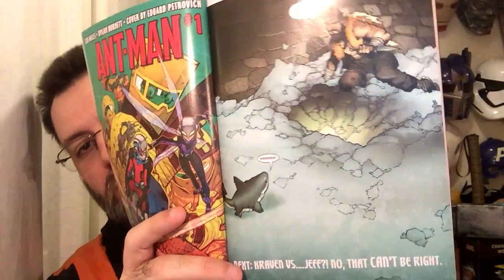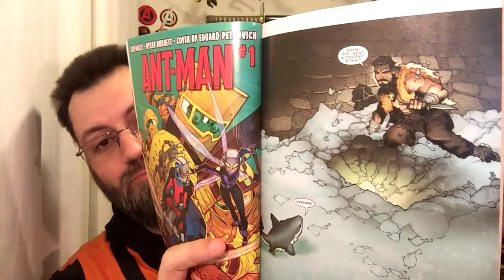Deadpool #2 | COMIC BOOK UNIVERSITY